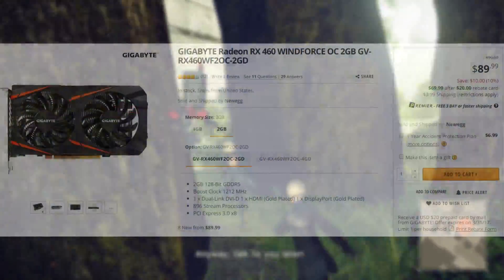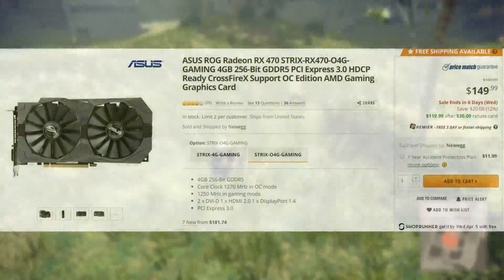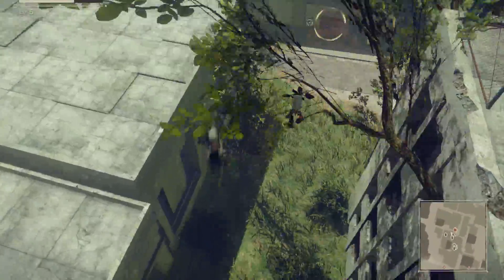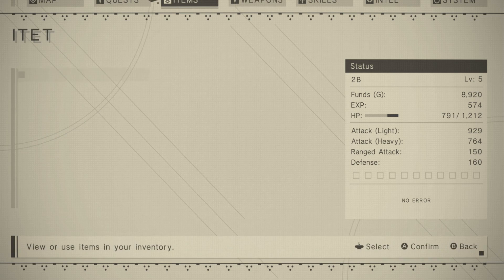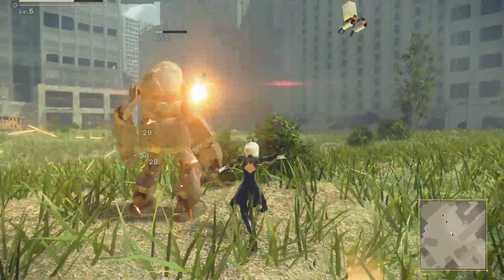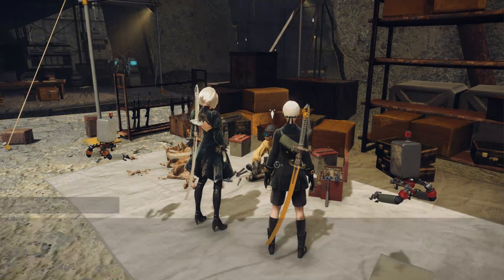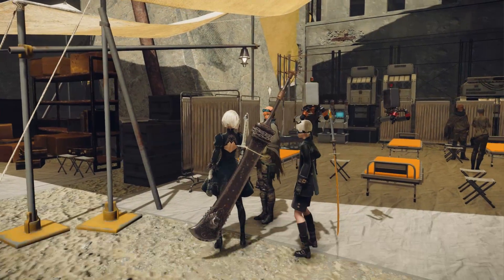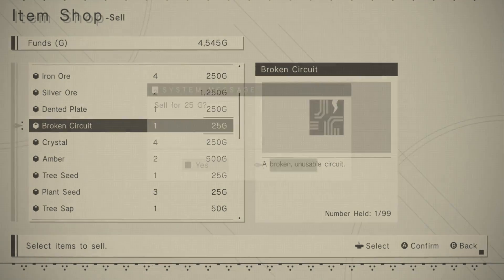Top 5 Best Graphics Cards for the Money April 2017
This an updated list of the Top 5 best Graphics Cards for the money for the month of April 2017. These are the best Graphics Cards for the price! What do you guys think about my Top 5 GPU's of April 2017?

Gameplay is from - NieR Automata

GPU List-
#5 - GIGABYTE Radeon RX 460

#2 - GIGABYTE GeForce GTX 1070